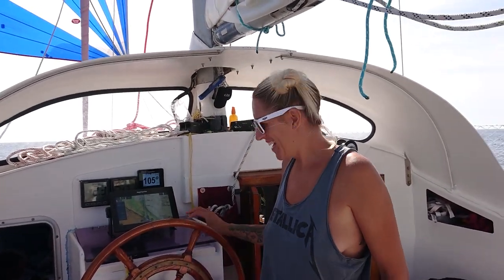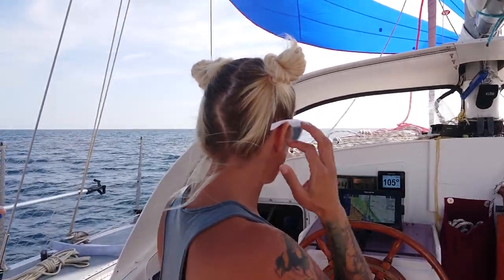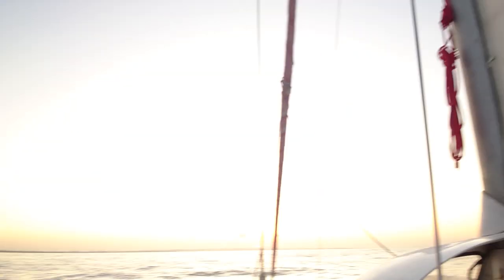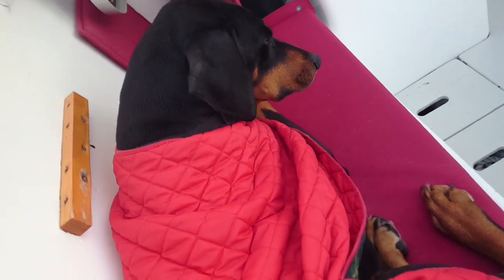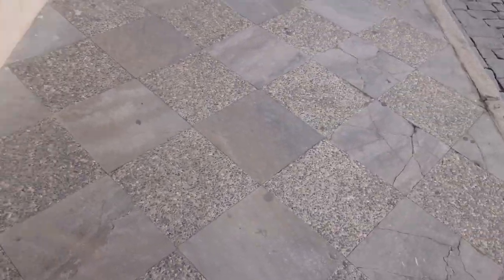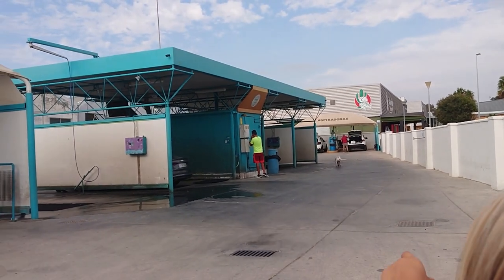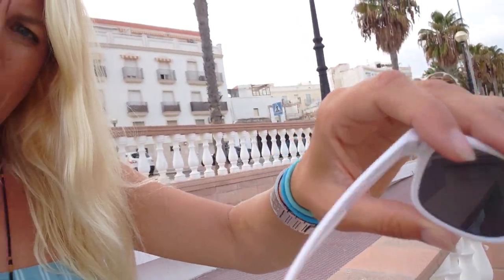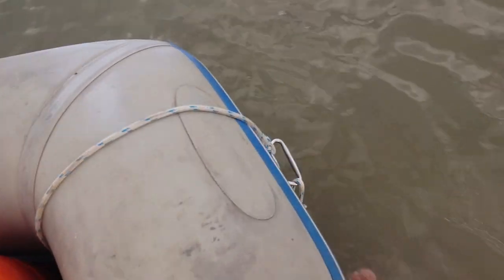Episode 28 Light Wind Sailing and Searching for Butane Gas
We have a really fun few day! After lots of lightwind sailing across the Bay of Cadiz we reach a lovely quiet little anchorage and go on a search for some butane gas, which we sadly find out is like rocking horse shit in our type of canister so we eventually have a new gas bottle and regulator set up, that will last for now at least I can still cook and have hot water!

You can also find our latest adventures on Facebook and Instagram!